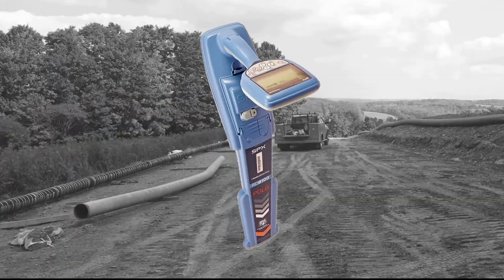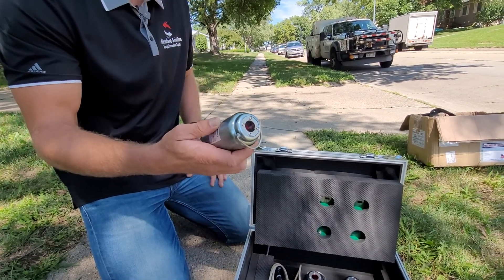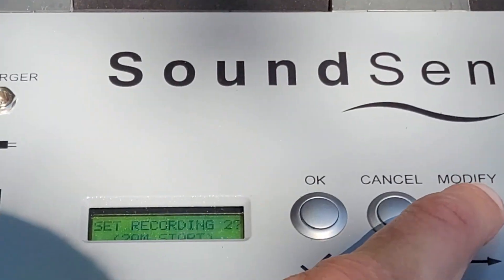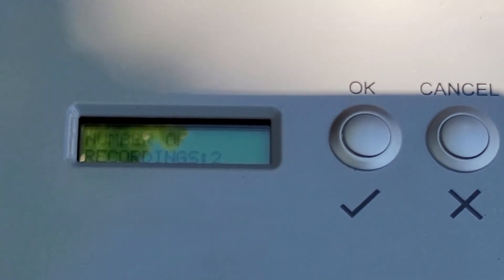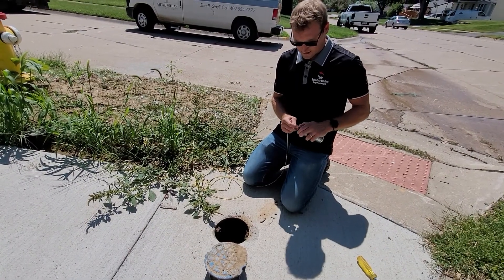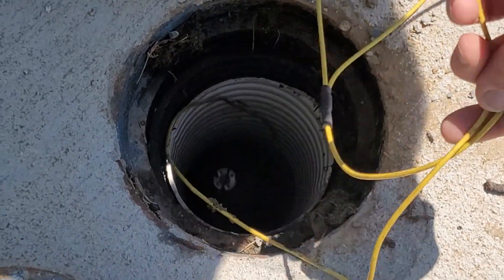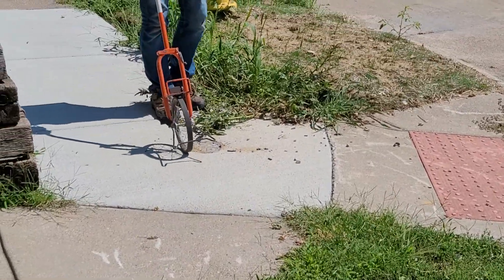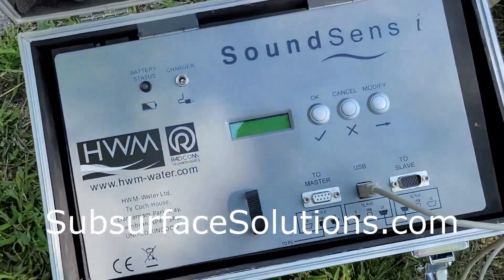Water Leak Detection using SoundSens Correlating Loggers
Demo of the Sound Sens I correlating leak loggers for water leak detection.  SoundSens can quickly pinpoint water leaks by deploying them onto the water system and downloading recorded noise by infra-red signal. With a typical five year battery life, LCD screen with backlight and simple push button interface, the Soundsens “i” is ready for action, day or night.